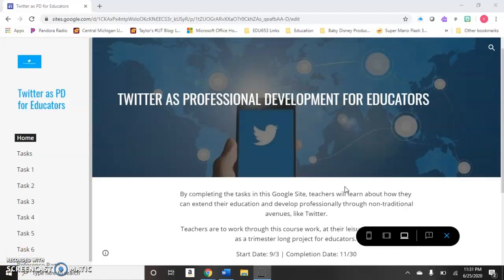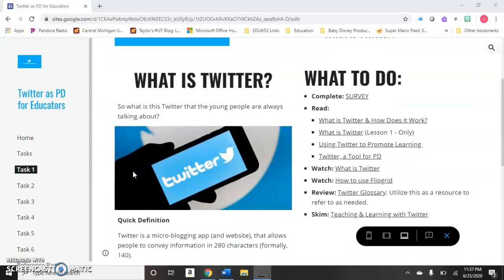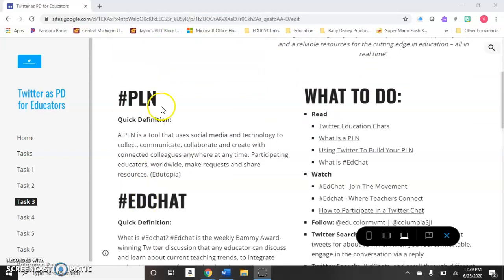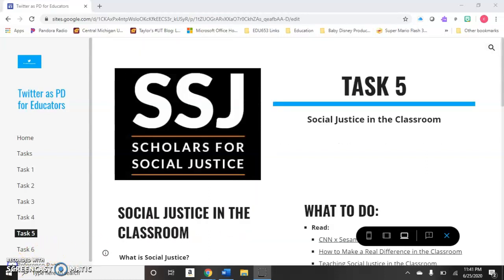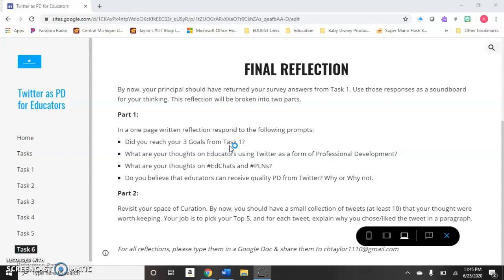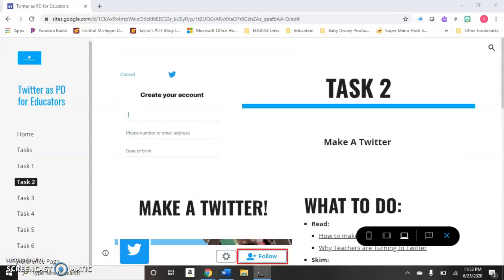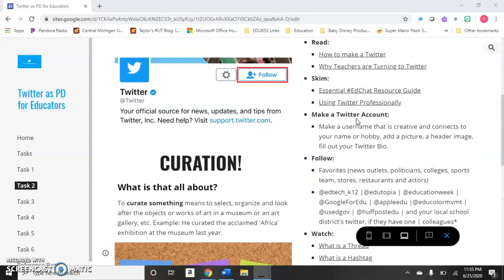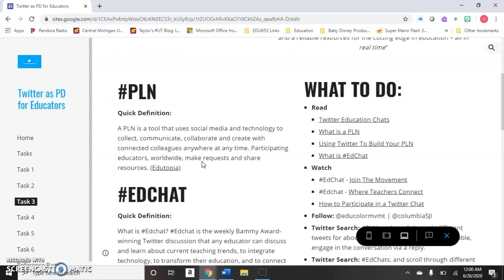Capstone Project EDU 710 - Triple E Framework